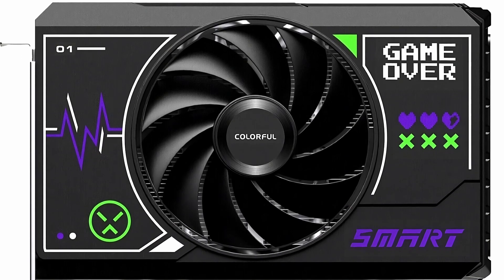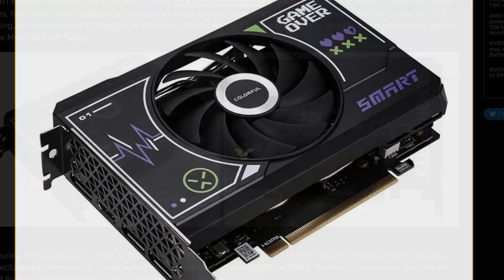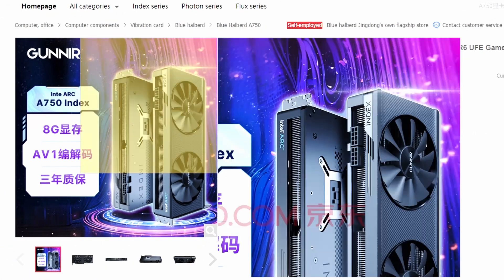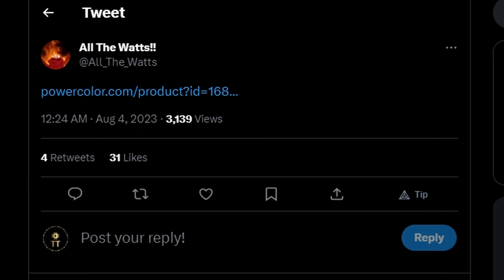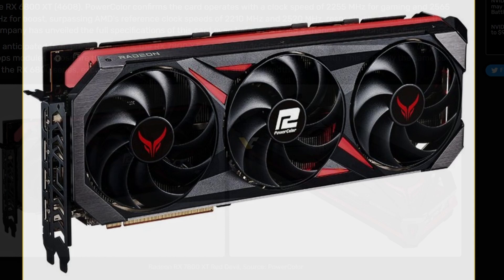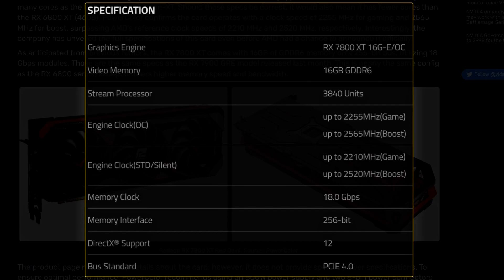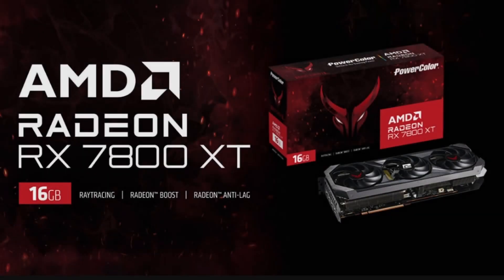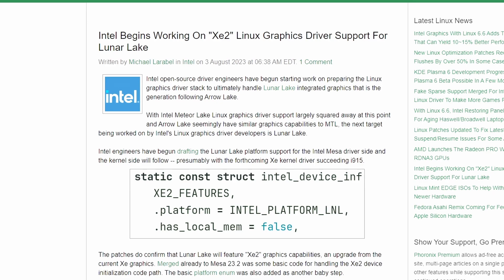AMD Is Preparing For Another GPU Launch !!!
Chapters:
0:00 intro
0:24 GeForce RTX 4060 Smart Mini
1:46 GUNNIR unveils new Arc A750 GPU
2:56 Red Devil RX 7800 XT
6:09 Intel Lunar Lake GPU drivers